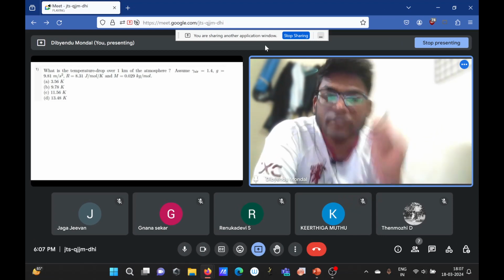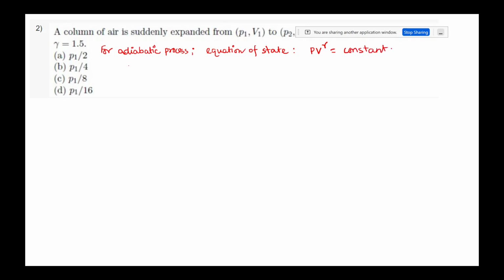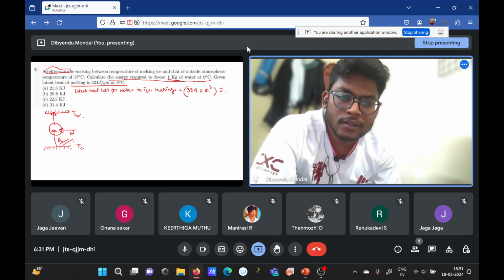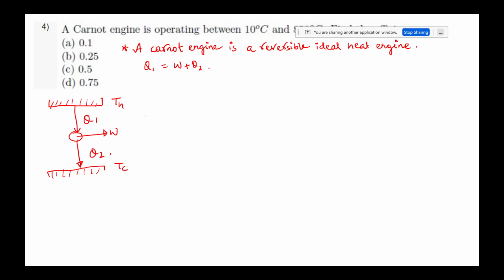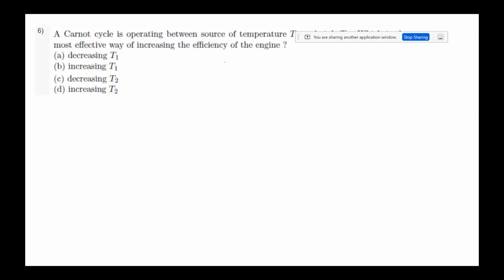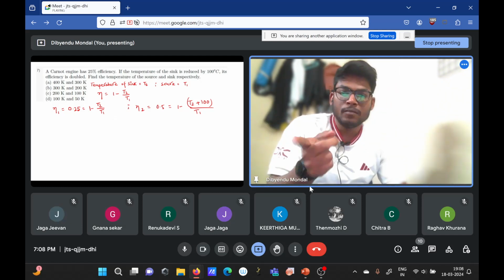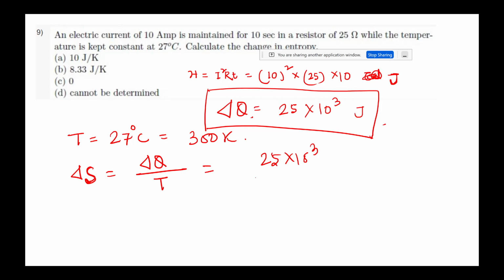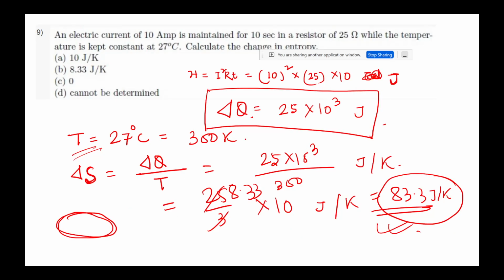Week8: Reversible process, Carnot Cycle, Heat Engine & Refrigerator, 2nd law of Thermodynamics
Week 8 session for the tutorial series of the NPTEL course "Thermal Physics" (Instructor: Prof. Debamalya Banerjee). Tutorial sessions are conducted by Dibyendu Mondal (PMRF, Department of Physics, IIT Kanpur)